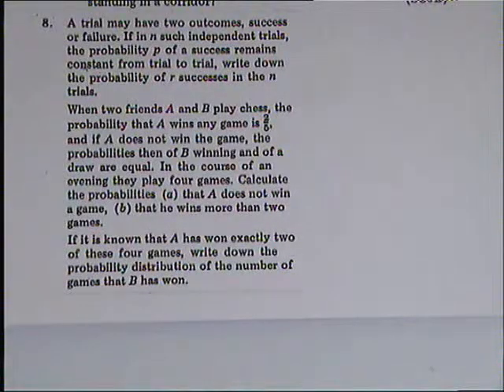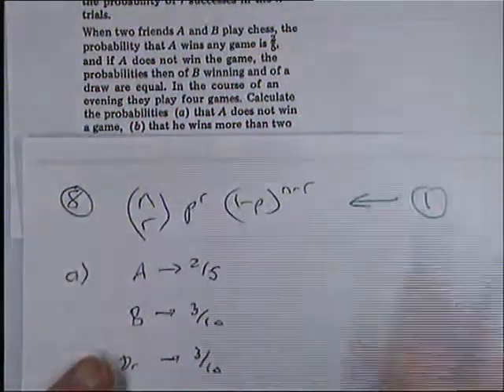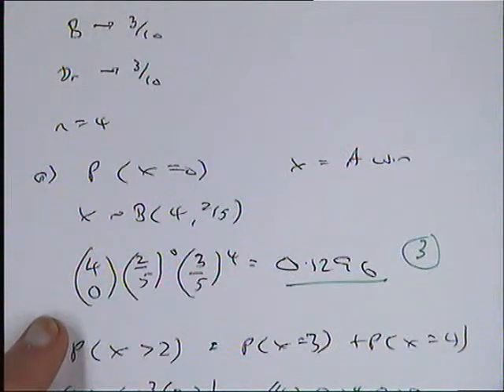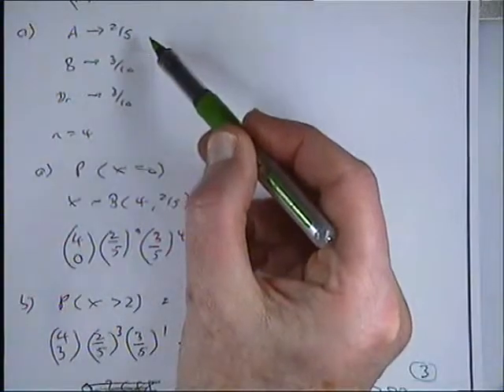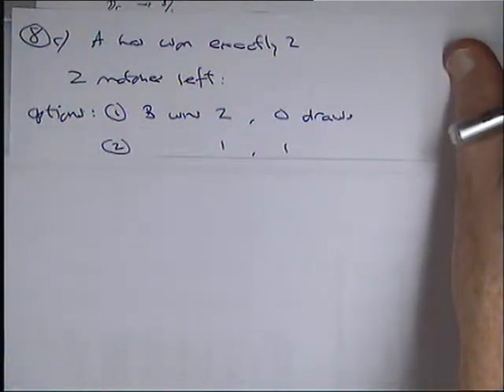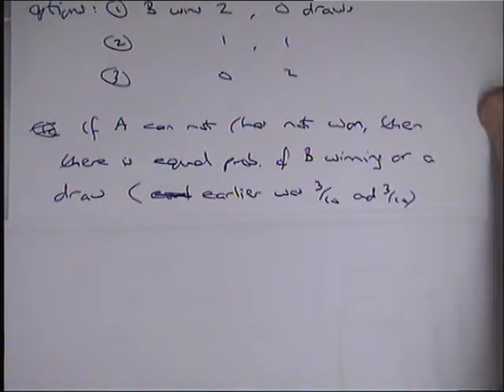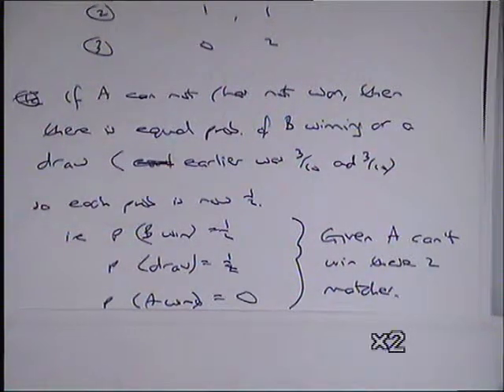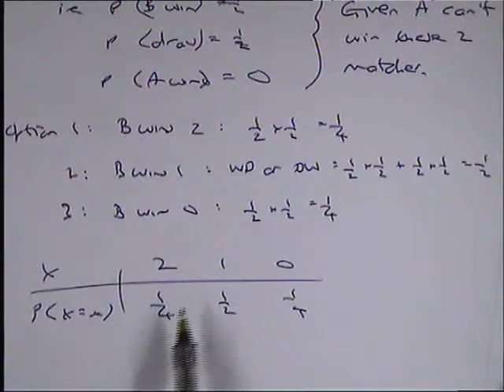S1 Ch7 Test Binomial Answers 0005